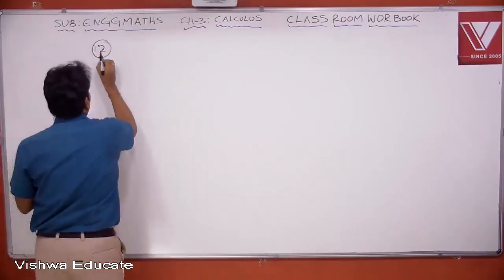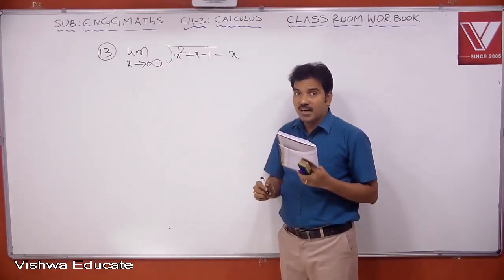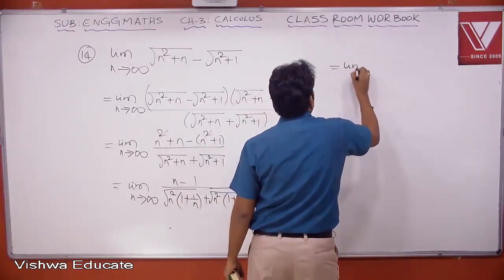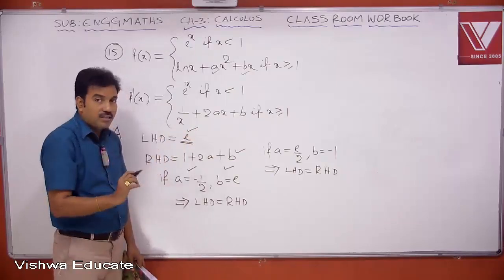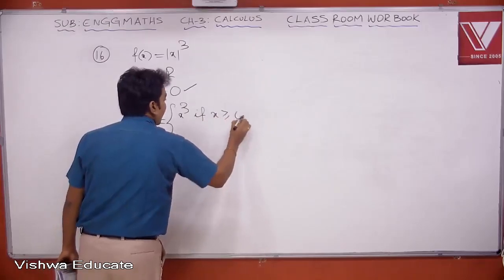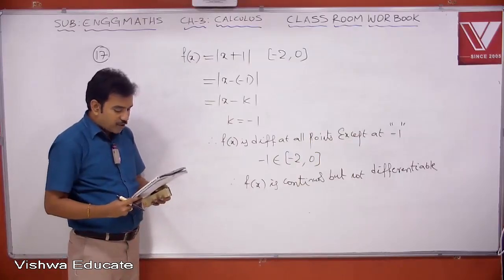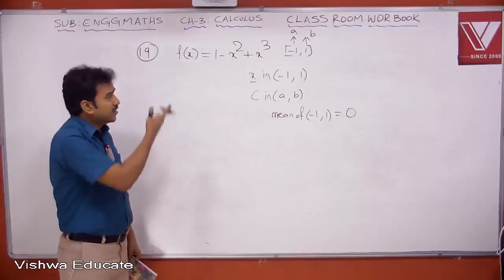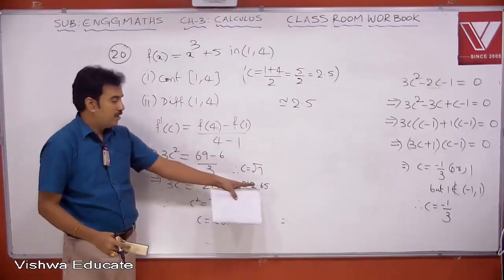GATE 2026 | Engineering Mathematics | Classroom Workbook 1 | Prof. Venkat Krishna